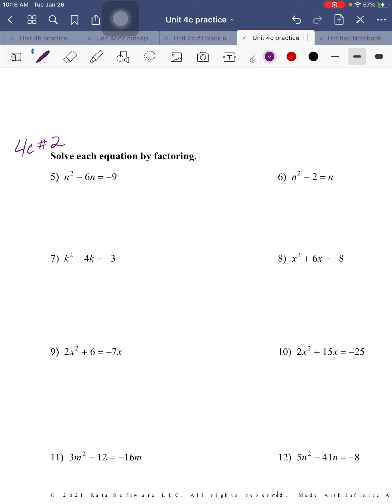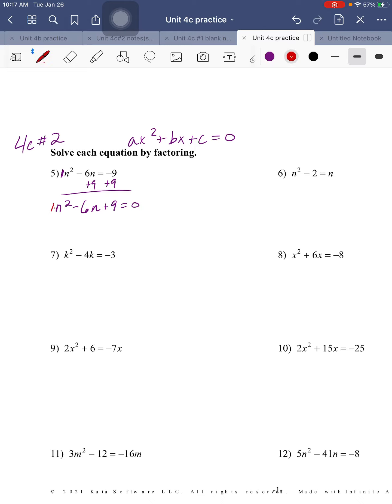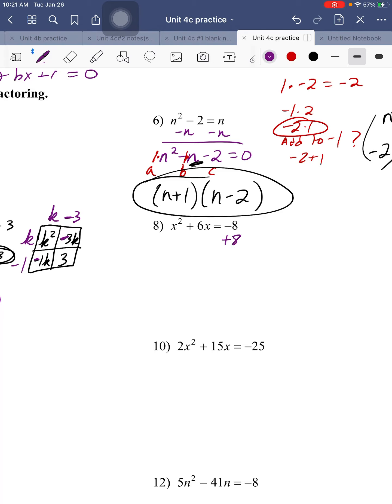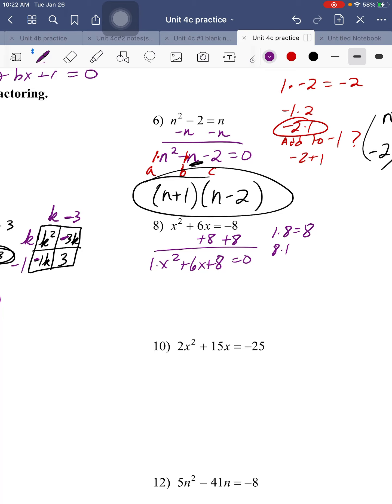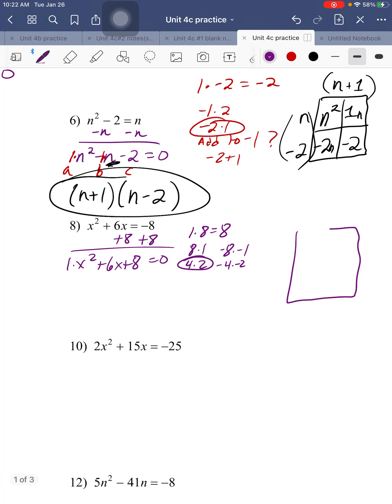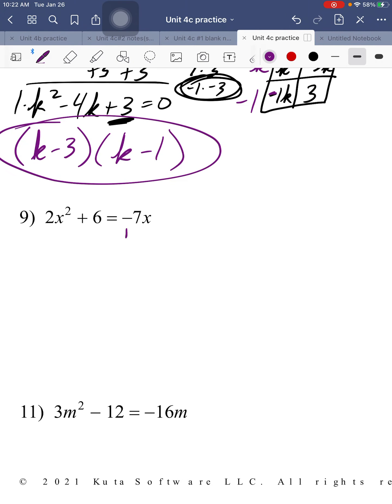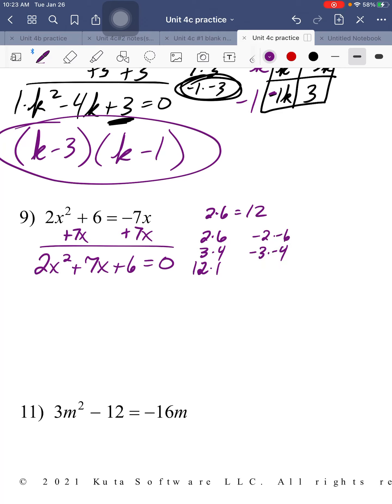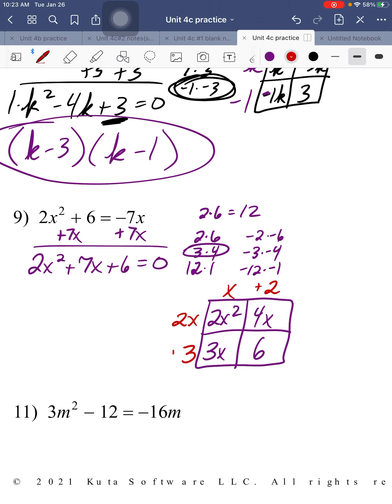4c #2 practice answers